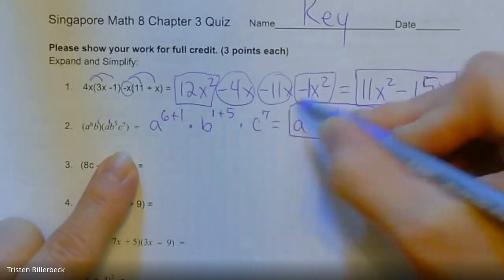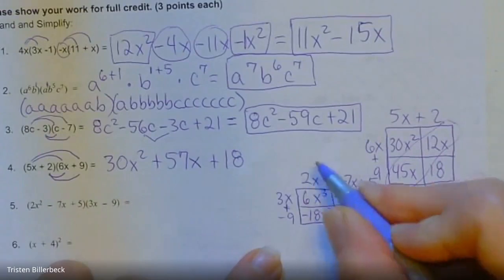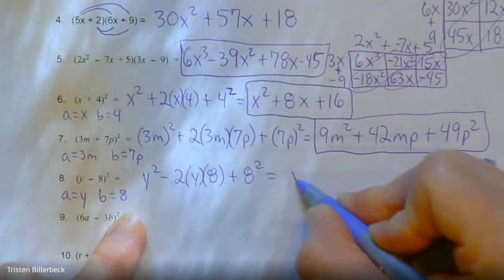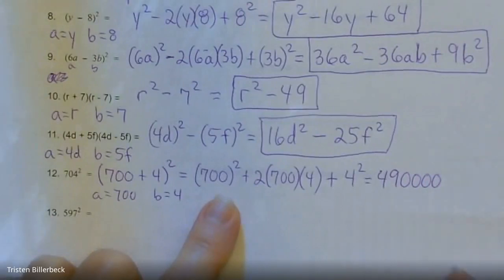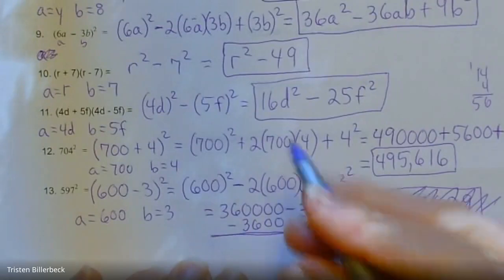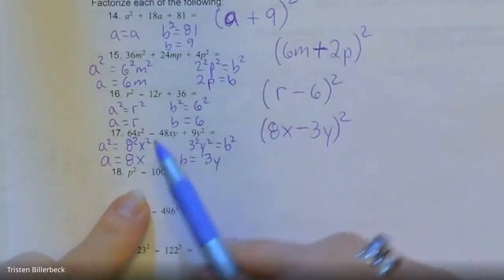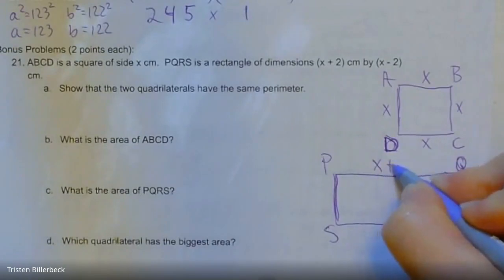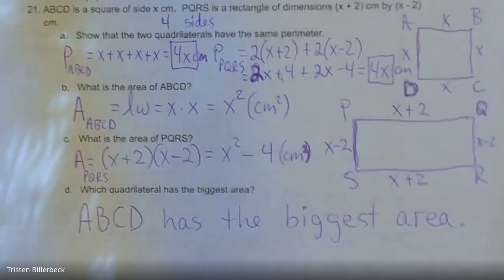Singapore Math 8-Chapter 3 Quiz Review